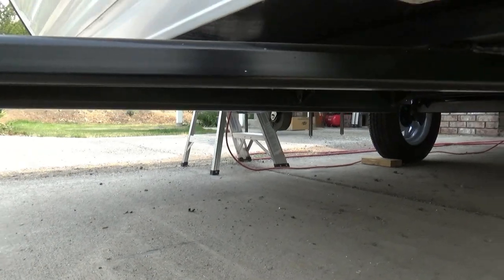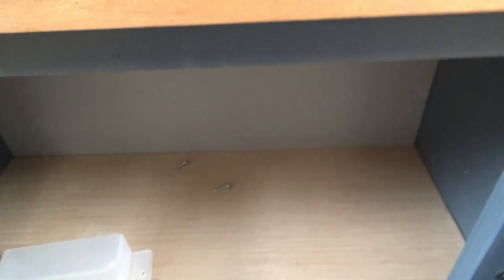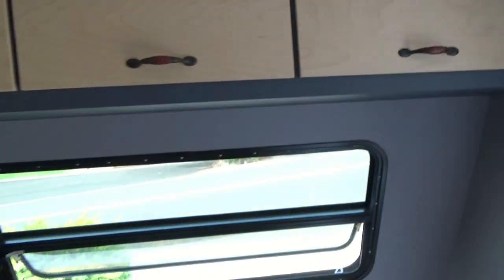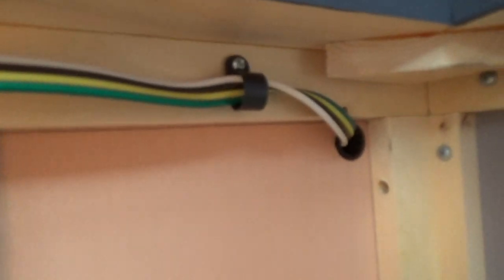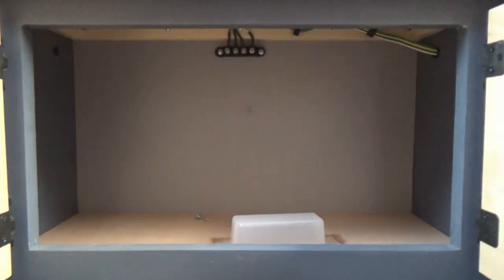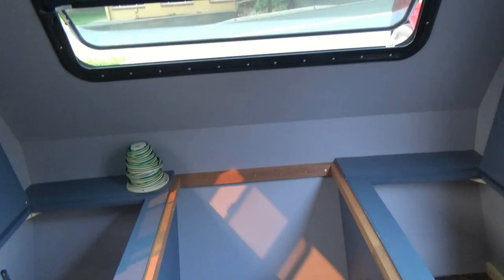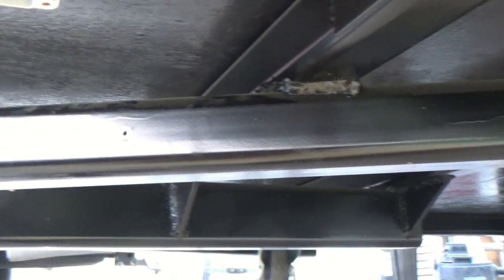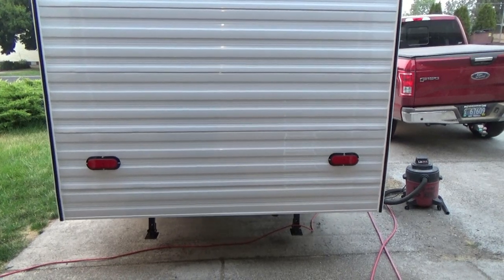How To Build A DIY Travel Trailer - Part 39 (Trailer Lights Part 1)